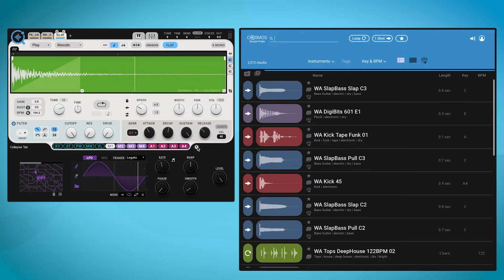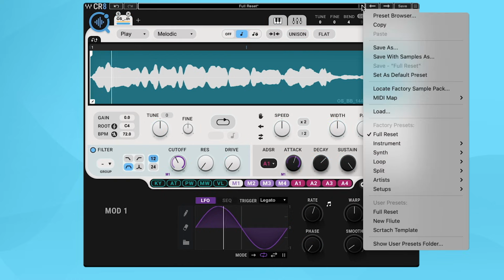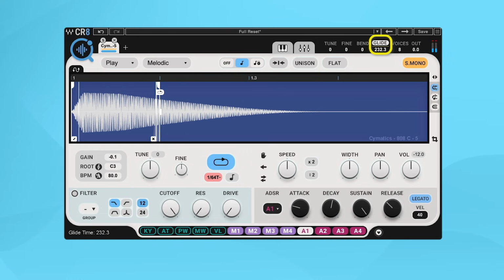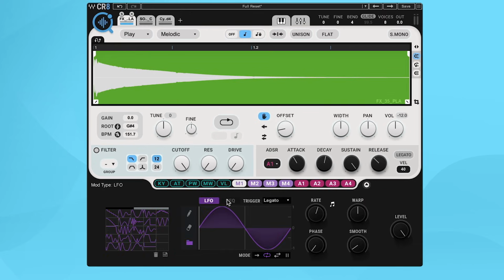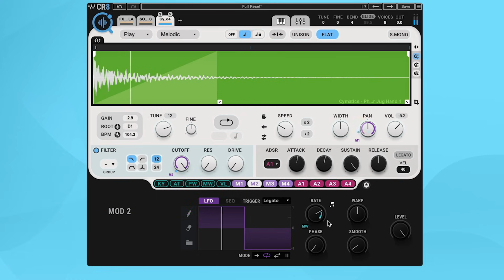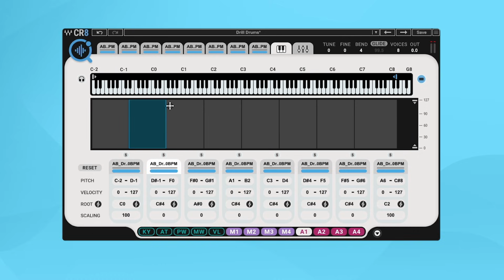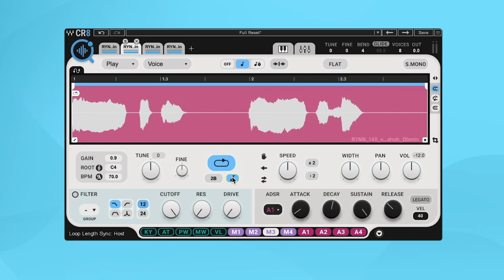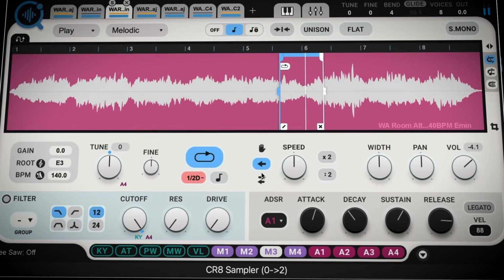5 MUST-KNOW Sampling Tricks | CR8 Creative Sampler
Elevate your sampling skills with these 5 fun and easy sampling tricks. This video will get you creating inspiring and interesting instruments FAST – with the Waves CR8 creative sampler.

CR8 comes with the built-in Waves COSMOS AI-powered Sample Finder. COSMOS brings all the one-shots and loops on your hard drive into one easy-to-search place. It uses advanced Waves Neural Networks technology in order to analyze, auto-tag, and sort your entire collection of samples into one unified database where you can easily find everything.

You can also get COSMOS (with the 2500 free samples) on its own

0:00 Introducing Waves CR8 Creative Sampler
0:50 Turn any sound into playable instruments
2:09 Create more interesting 808s
5:06 Building complex layered synths
8:26 Get more flex out of drum loops
10:47 Epic vocal chops & vocal effects